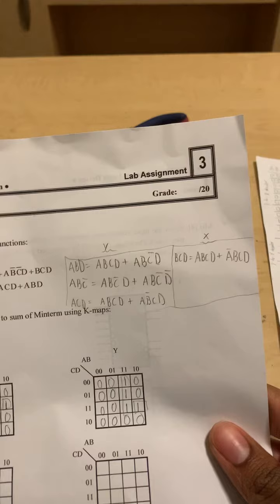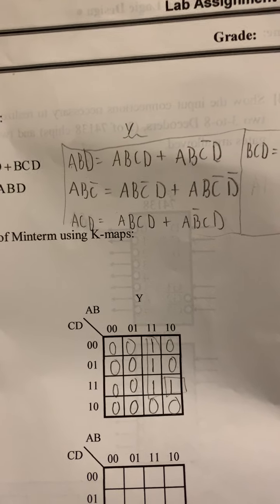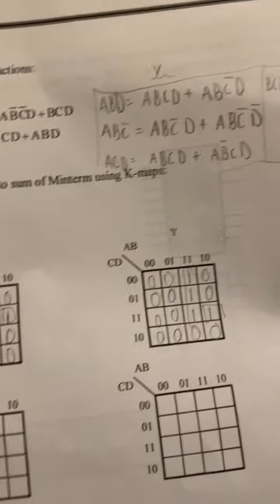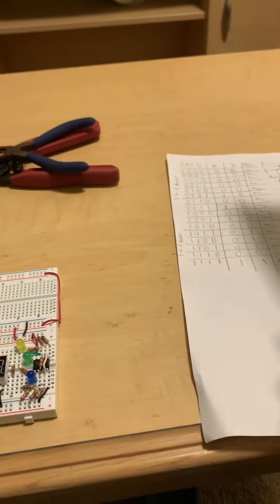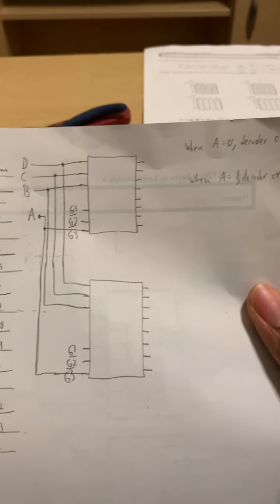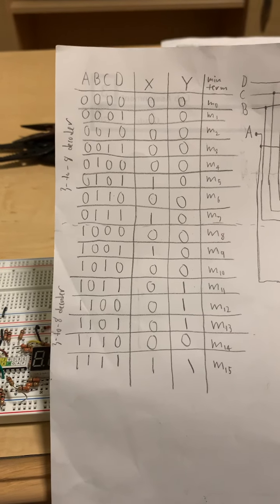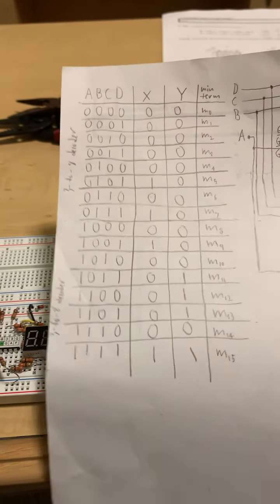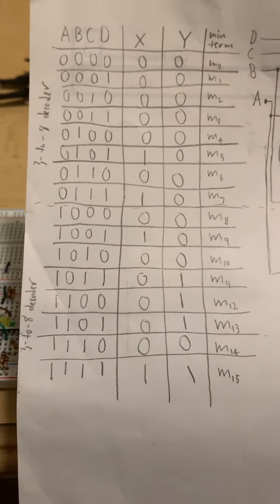Lab 3 (Logic Design)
Lab 3 for logic design